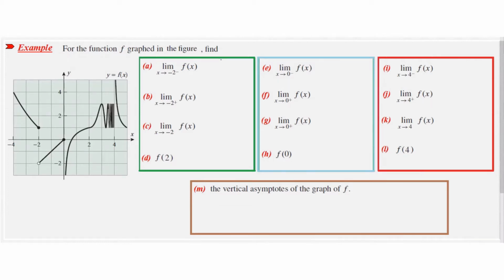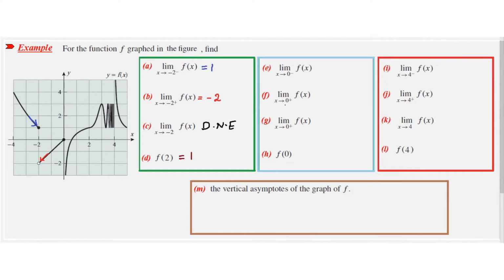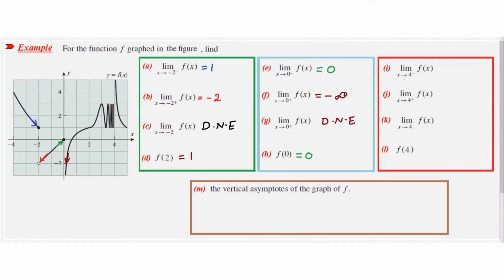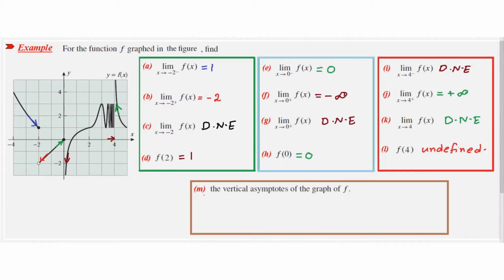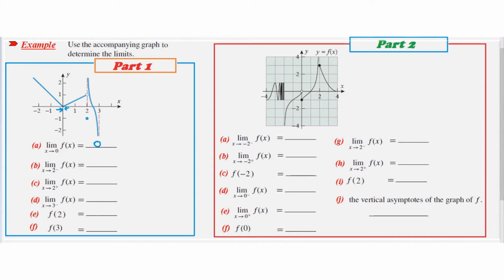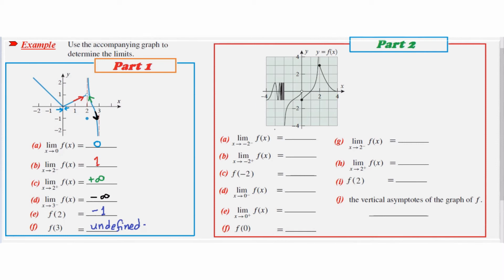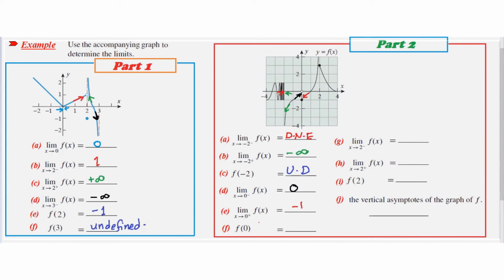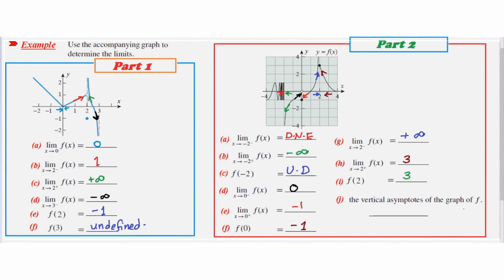more about limits from graphs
Finding limits  , limits from right and left and vertical asymptote lines from a given graph